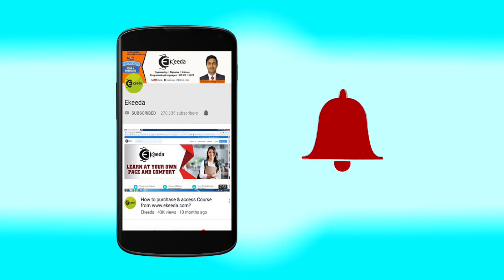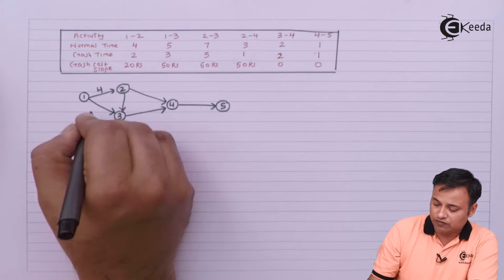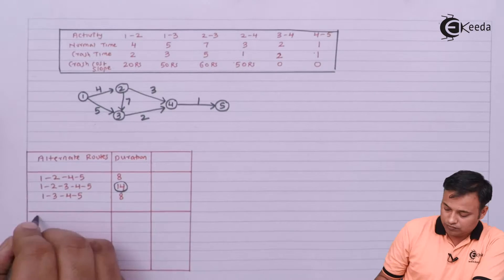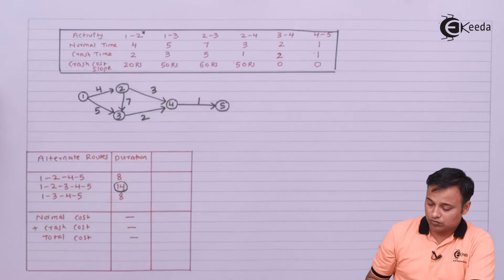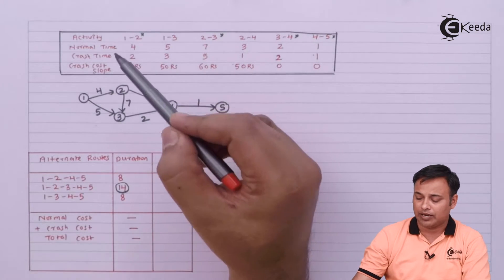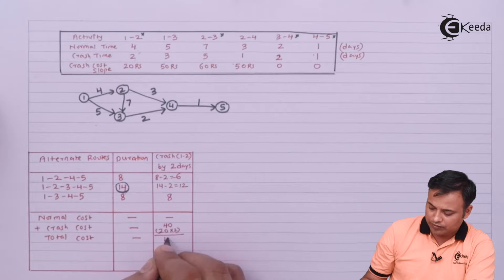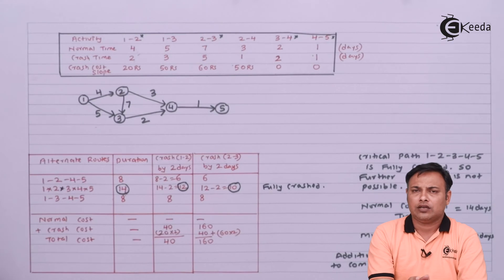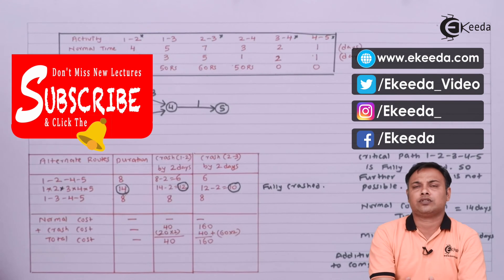Introduction to CPM Part VI in Crashing - Operations Management CMA Inter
Introduction to CPM Part VI in Crashing Video Lecture From Linear Programming in Operations Management CMA Inter Chapter of Operations Management CMA Inter Subject For Commerce Students.

Operations Management CMA Inter
Linear Programming in Operations Management CMA Inter lectures
Linear Programming in Operations Management CMA Inter
Linear Programming in Operations Management CMA Inter video
Linear Programming in Operations Management CMA Inter video tutorial
Ekeeda Commerce

Happy Learning : )